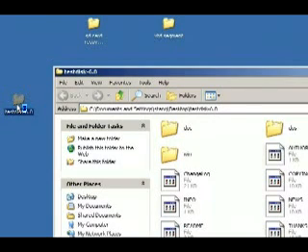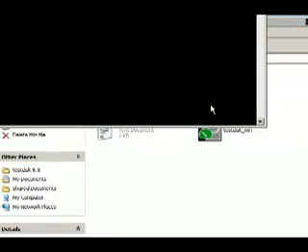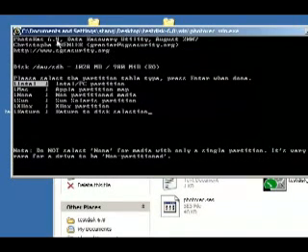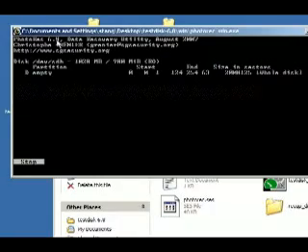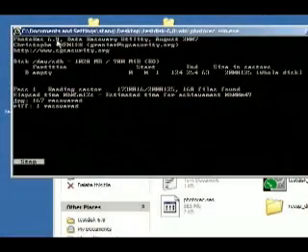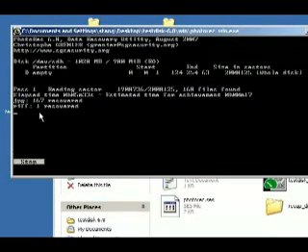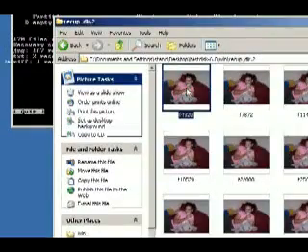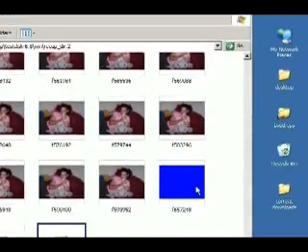SD Card File Recovery